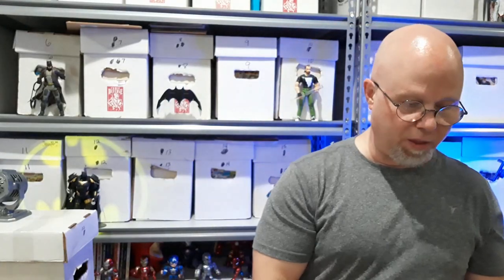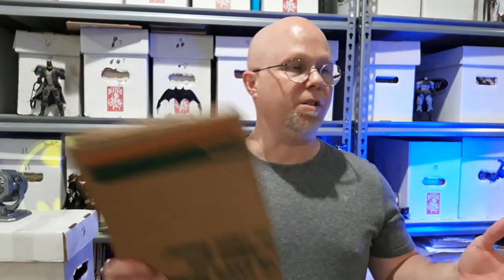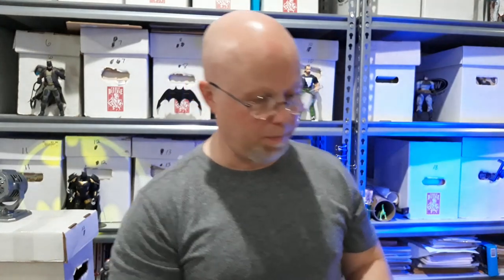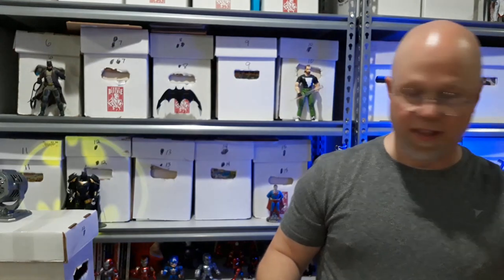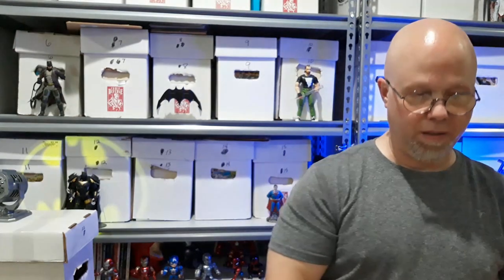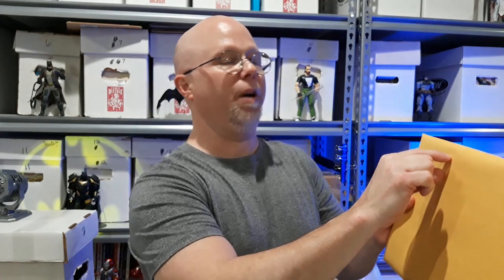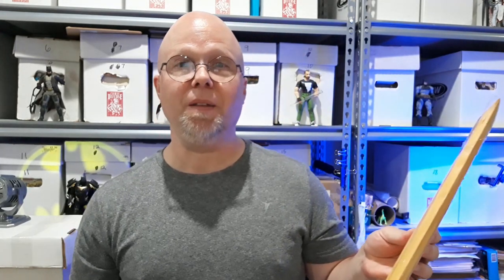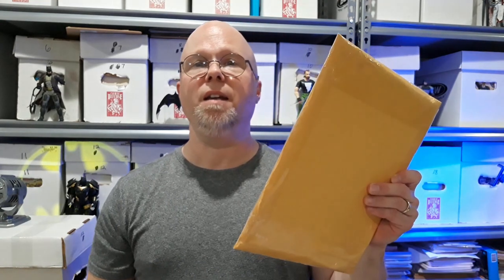FAQ - How to: A good method for packing and shipping a comic.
Demonstrating a tried-and -true method I've been using for two decades. A great way to ship a comic which protects the book and keeps costs managable.